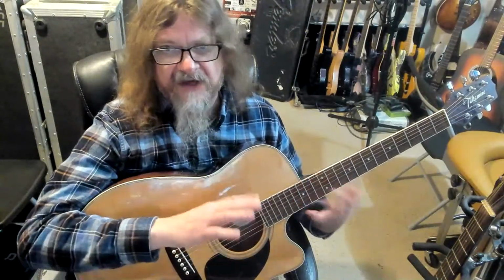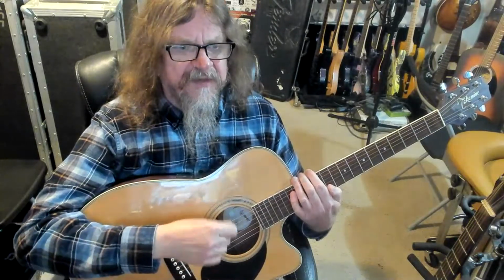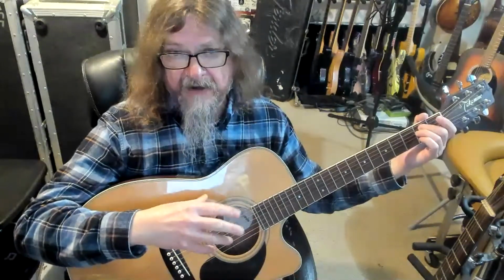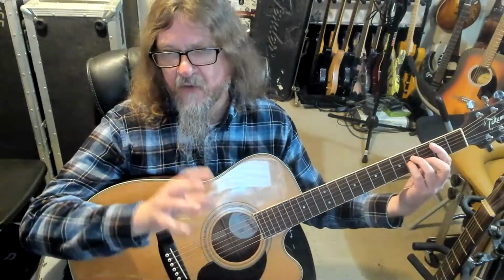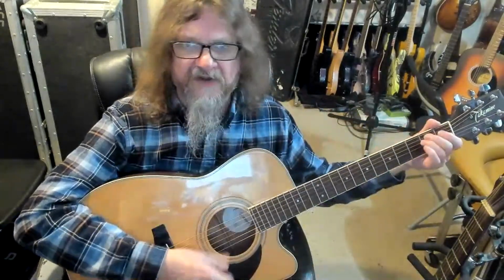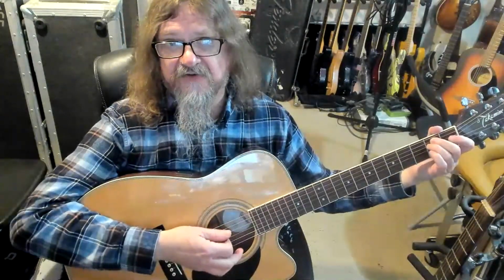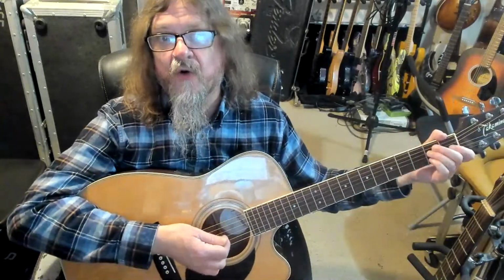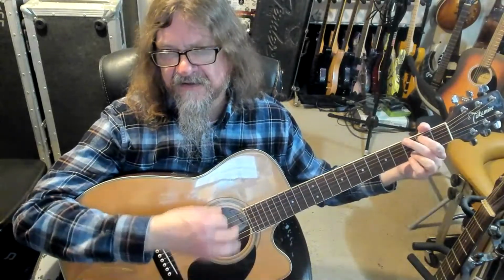Let's Play some Joan Baez/Judas Priest - LIVE Q&A w/ Uncle D